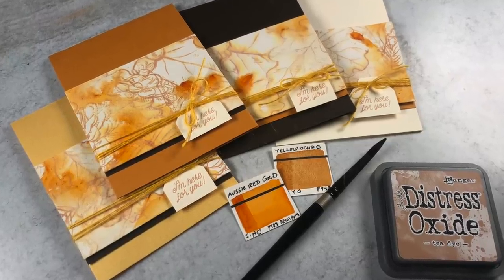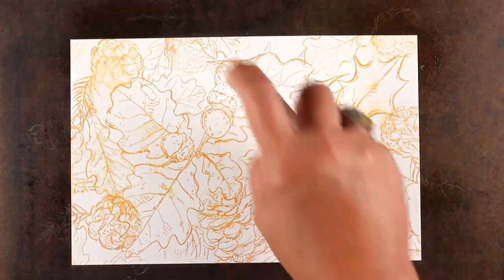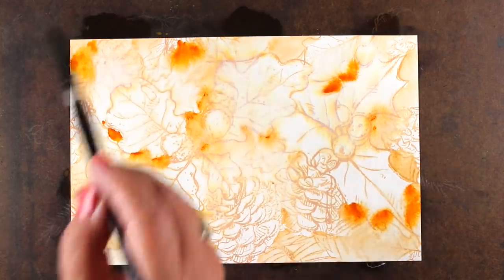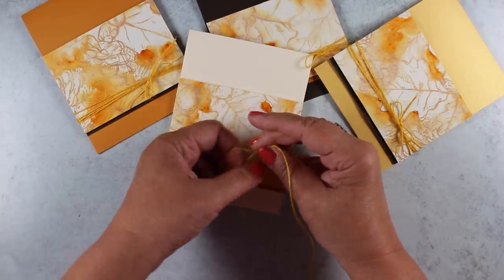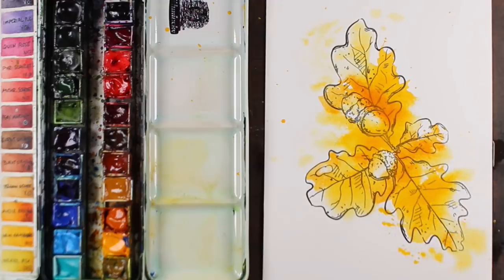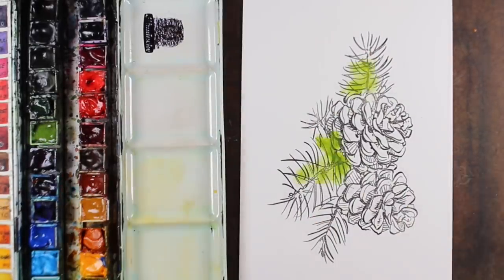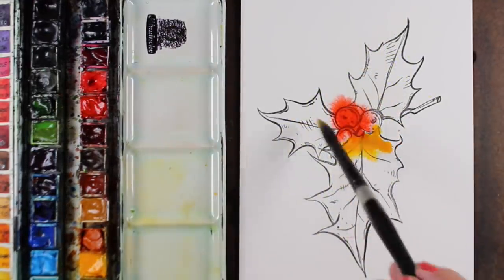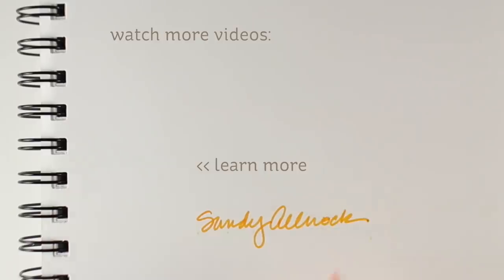Easy Breezy Watercolor Cards - Distress Oxide and Watercolor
Today I bring you easy breezy watercolor cards - for fall and Christmas! After the response to my video Playing with Color, I thought I'd do it again, with slightly different colors, and provide a little more inspiration! Blog post with more info and pinnable images

Inks:
Tea Dye, Ranger Distress Oxide Ink

Paper:
Arches Cold Press Paper:

Brushes:
Silver Brush Black Velvet Round #8